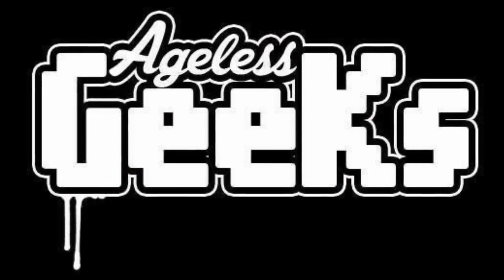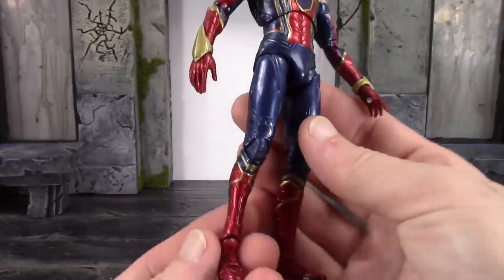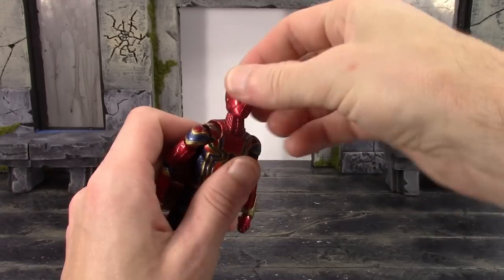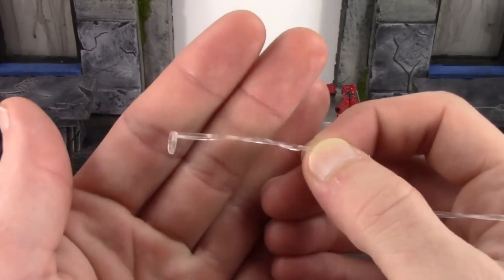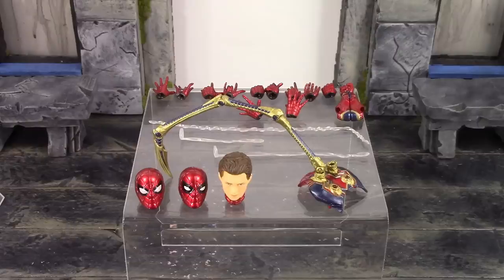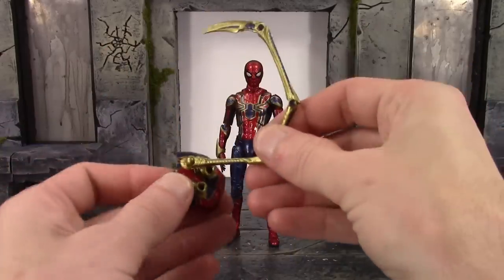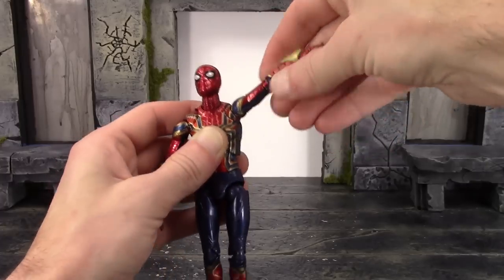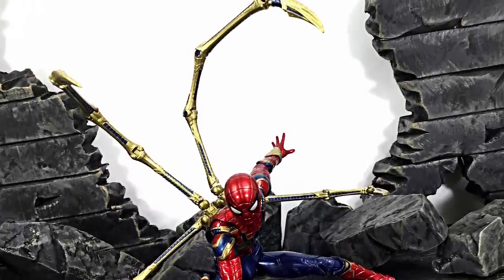MAFEX Medicom Toy Avengers: Infinity War IRON SPIDER SPIDER MAN Action Figure Toy Review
What's going on everybody, today we are taking a look at the Mafex Infinity War IRON SPIDER SPIDERMAN!!
Price: $65-$85

Thank you again toynewsi for sending this figure to review!

You can buy figures at👇
And their FB page/pages